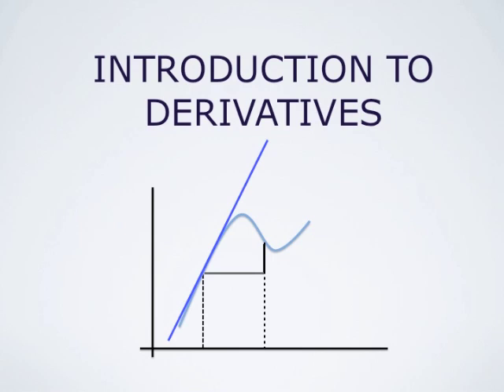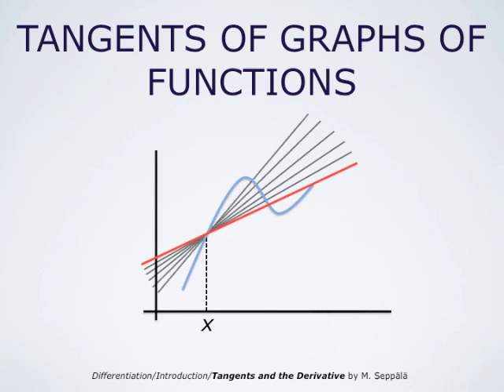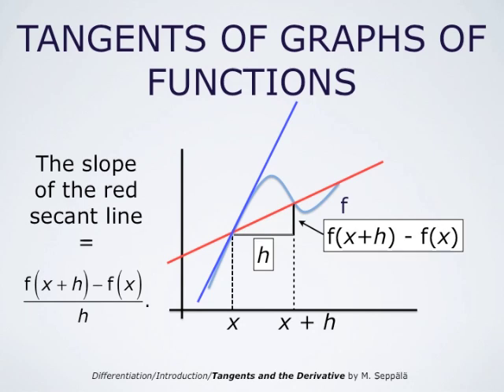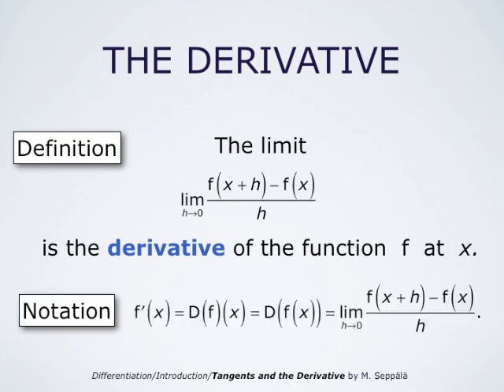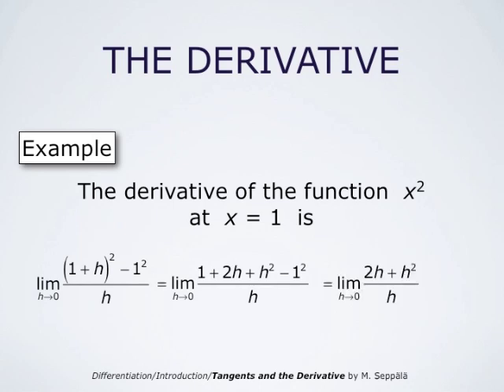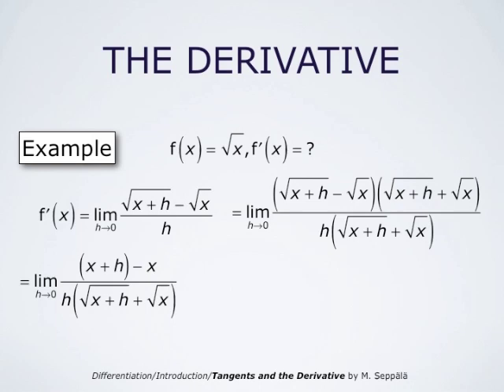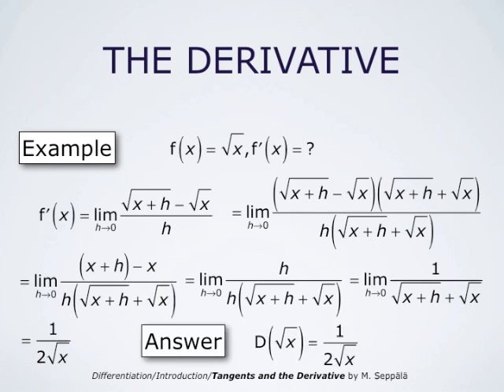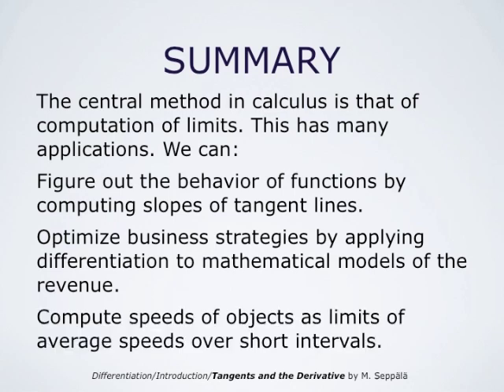Introduction to Derivatives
Gentle introduction to derivatives.